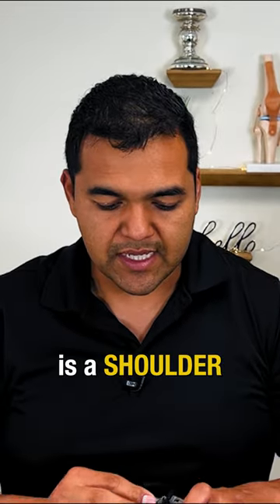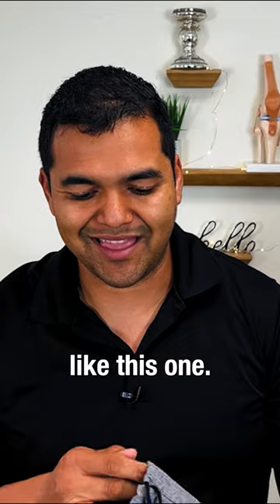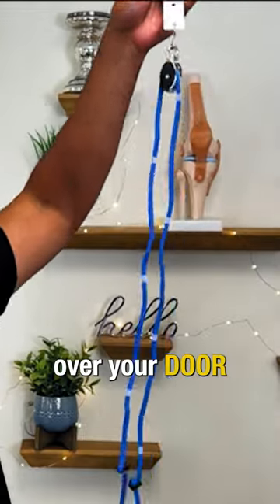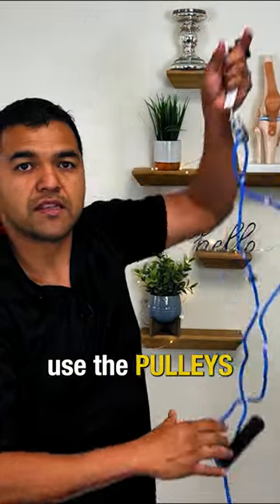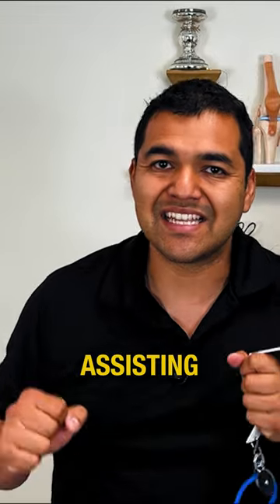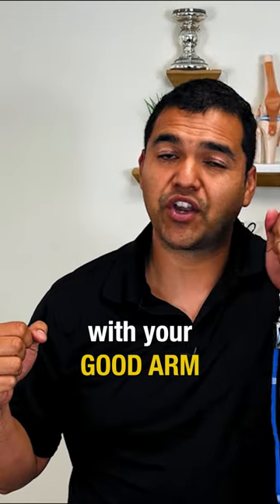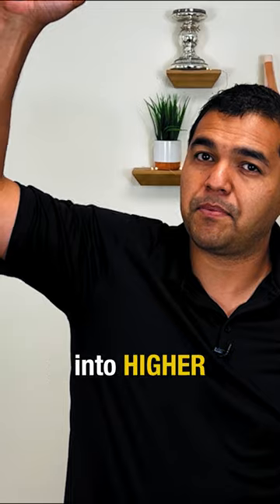Shoulder Pulley For Labrum Tear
Dr. David explains how you can use a shoulder pulley to help with a shoulder labrum tear.